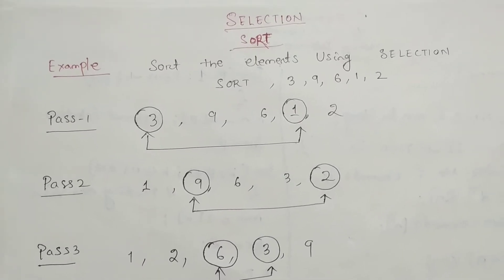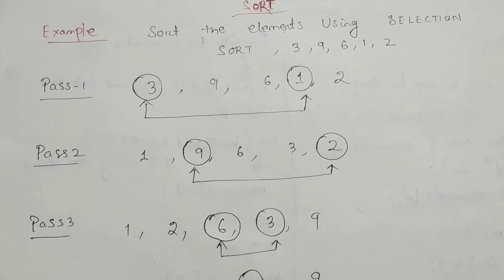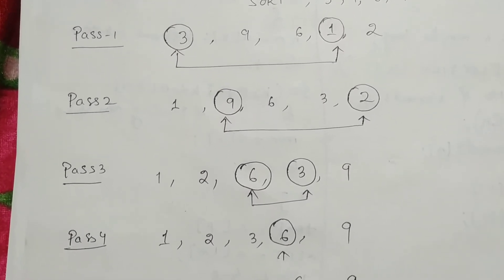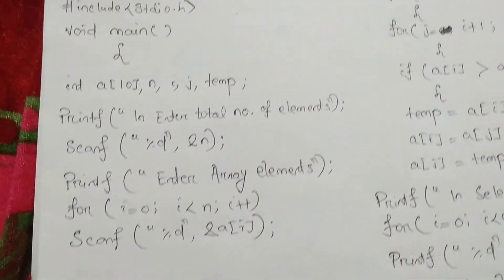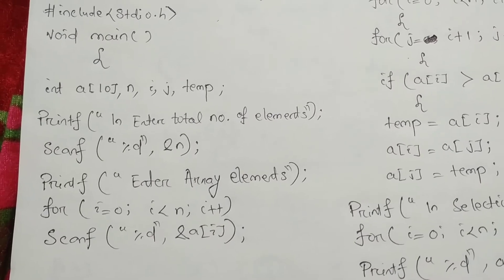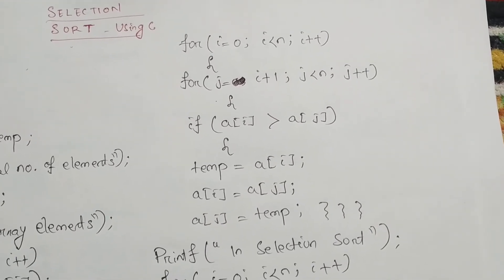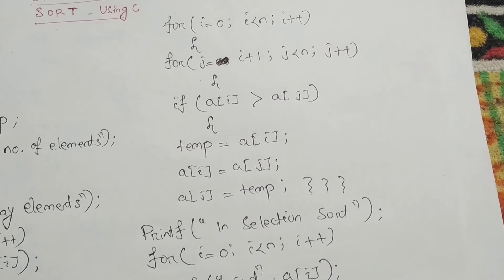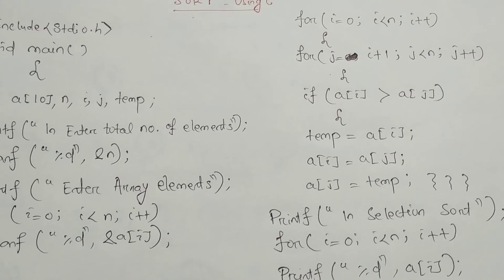Selection Sort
Computer science education by Sashi Bhushan Nayak